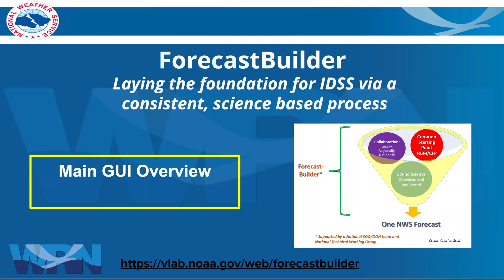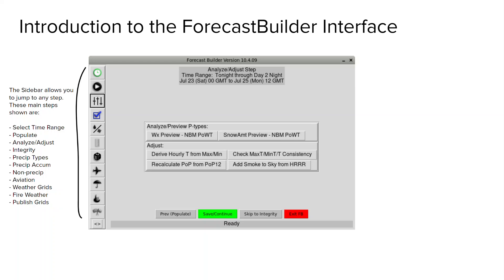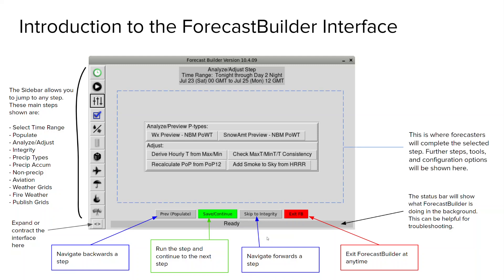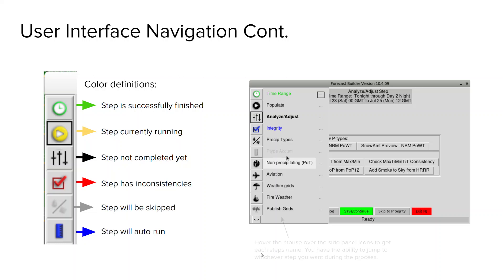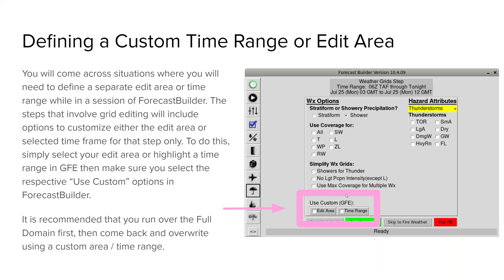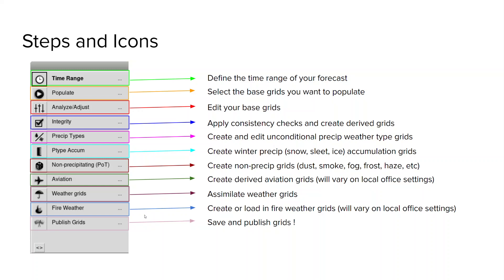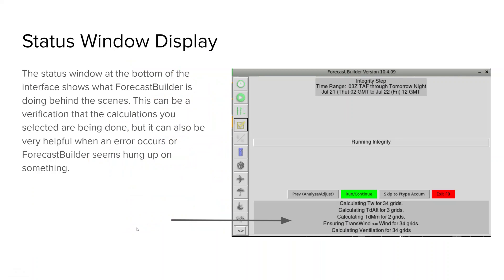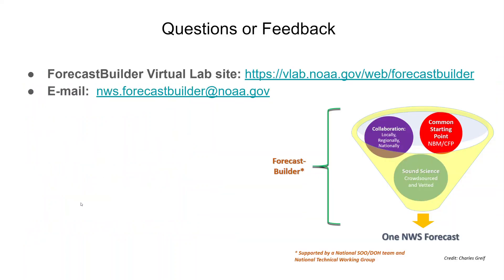Main GUI Overview to ForecastBuilder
Describes all the various items when you start up ForecastBuilder such as time range to choose and the left toolbar menu